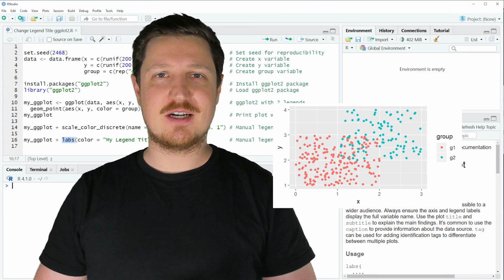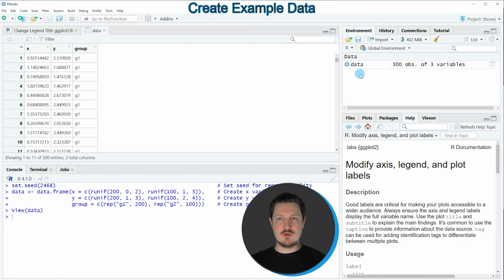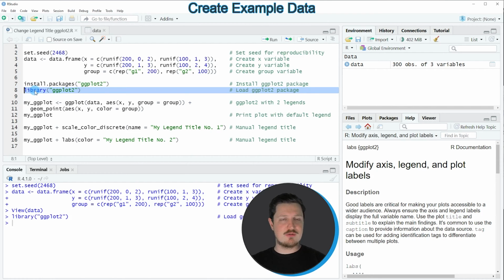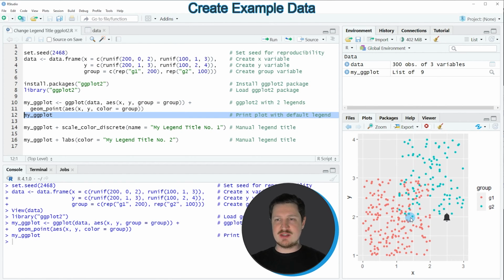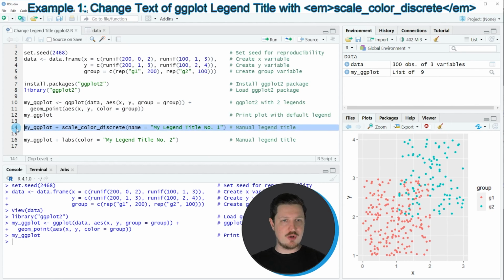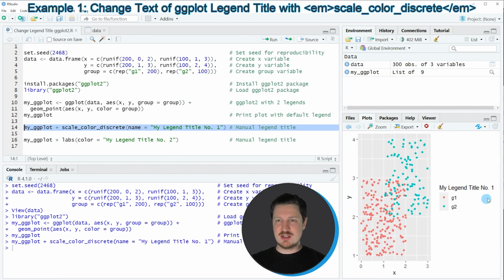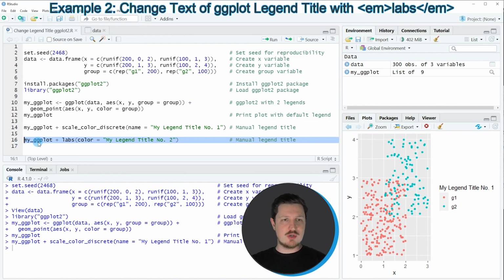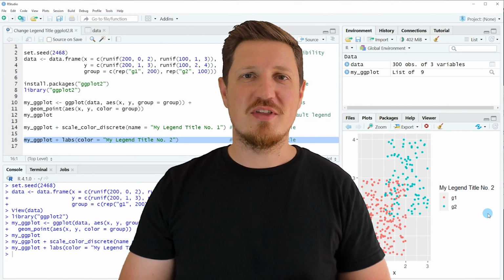Change Legend Title in ggplot2 in R (Example) | Modify Text of Plot Legends | scale_color_discrete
How to change the text of a ggplot2 legend in the R programming language. More details
R code of this video:

set.seed(2468)                                                   # Set seed for reproducibility
data ‹- data.frame(x = c(runif(200, 0, 2), runif(100, 1, 3)),    # Create x variable
                   y = c(runif(200, 1, 3), runif(100, 2, 4)),    # Create y variable
                   group = c(rep("g1", 200), rep("g2", 100)))    # Create group variable

my_ggplot ‹- ggplot(data, aes(x, y, group = group)) +            # ggplot2 with 2 legends
  geom_point(aes(x, y, color = group))
my_ggplot                                                        # Print plot with default legend

my_ggplot + scale_color_discrete(name = "My Legend Title No. 1") # Manual legend title

my_ggplot + labs(color = "My Legend Title No. 2")                # Manual legend title